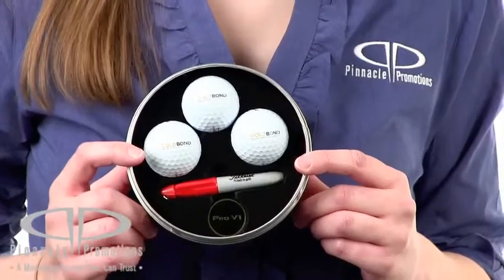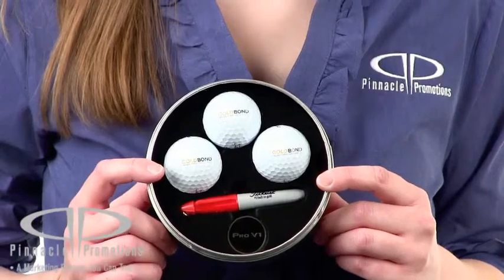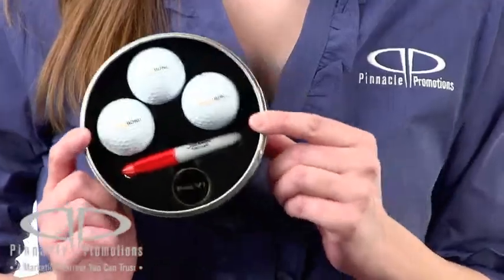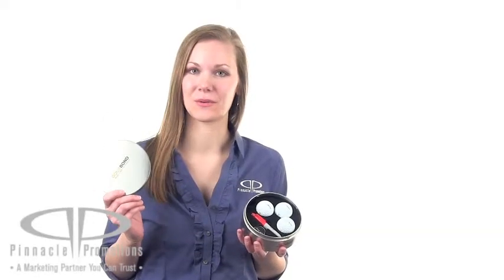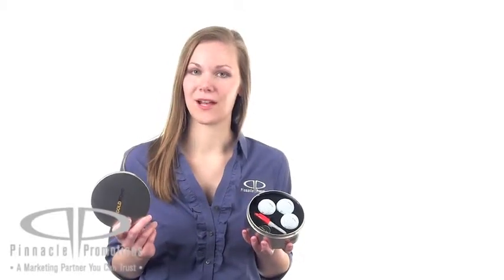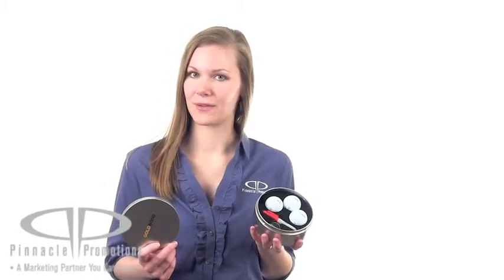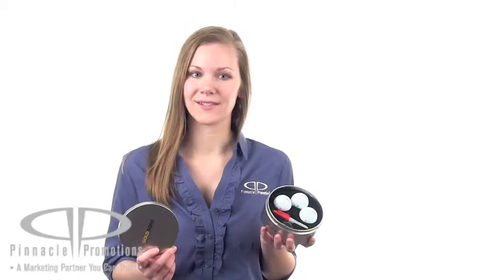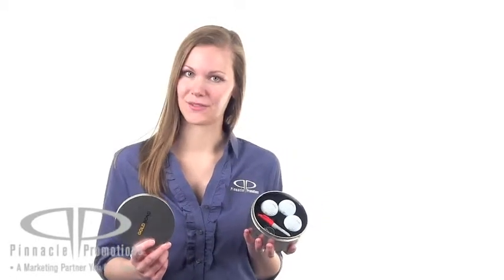Titleist Pro V1 Tin Video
Titleist Pro V1 Tin by Pinnacle Promotions
This custom golf kit doubles as a keepsake to hold your valuables.  Inside, you'll find three Titleist ProV1 or ProV1x custom golf balls, a Titleist sharpie mini, a Titleist ProV1 ball marker and five Titleist tees.  You can put your logo on the brushed aluminum tin and on the golf balls themselves.  These would be great for a room drop at a corporate outing or an employee incentive trip.  Golf courses and shops could brand them with their logo and sell them in their gift shops as well.  With the Titleist name, recipients will know this is a high quality product.